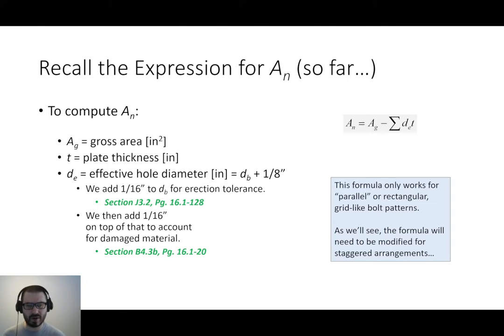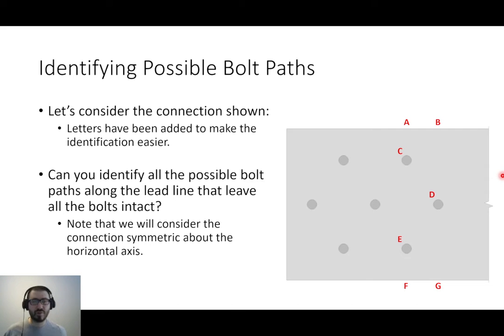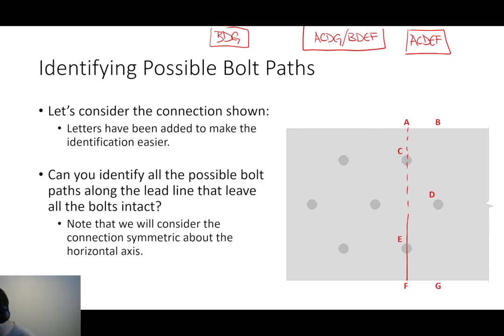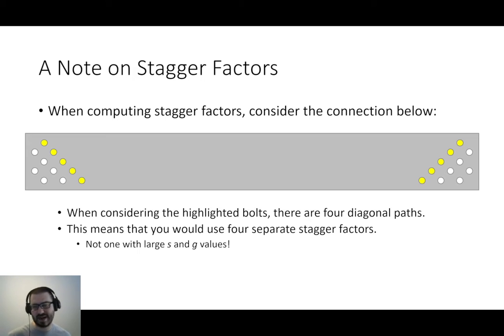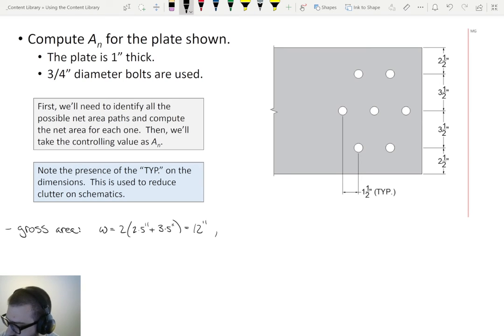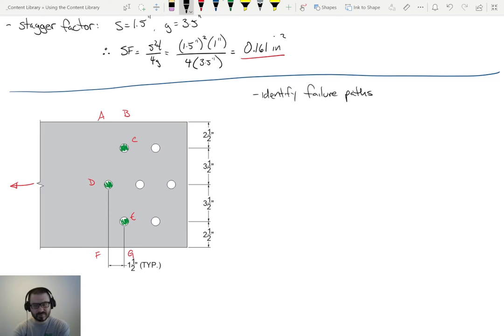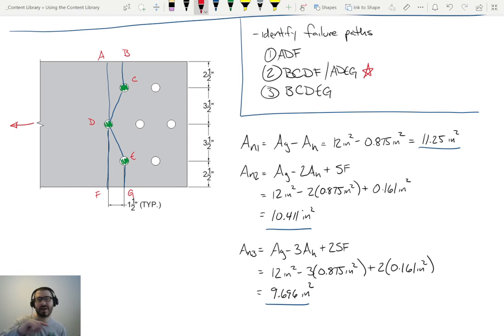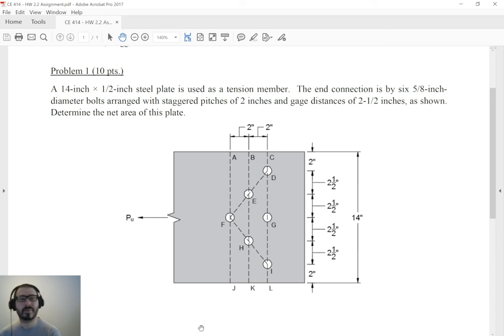CE 414 Lecture 05: Gross/Net Area, Staggered Connections (Pre-Recorded)